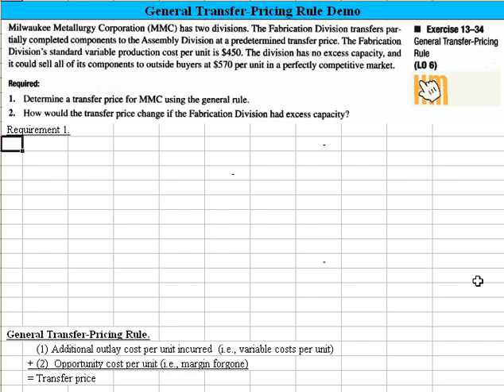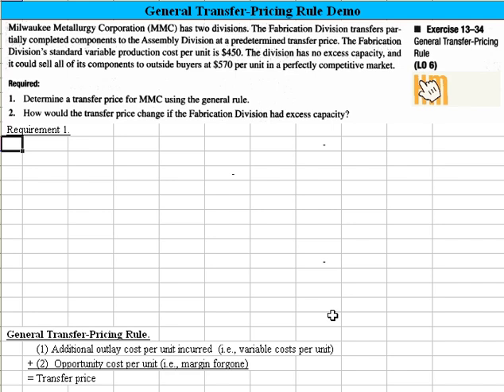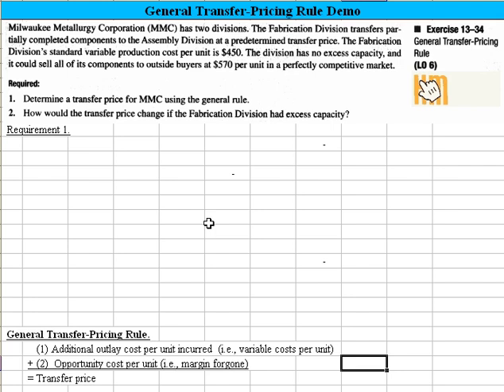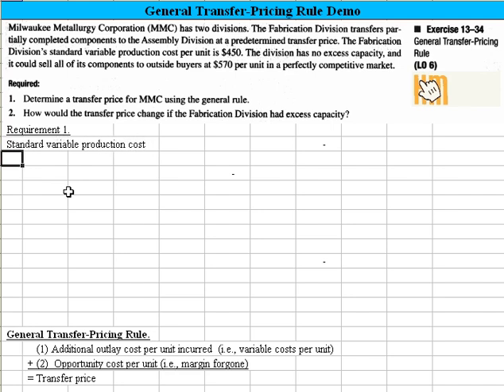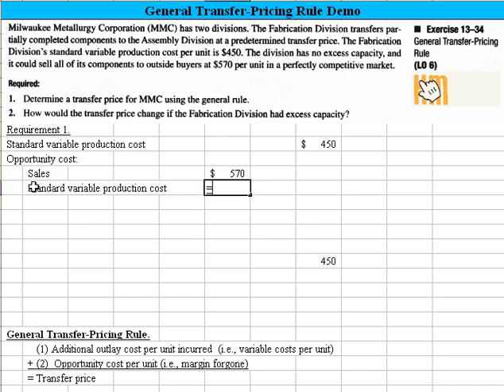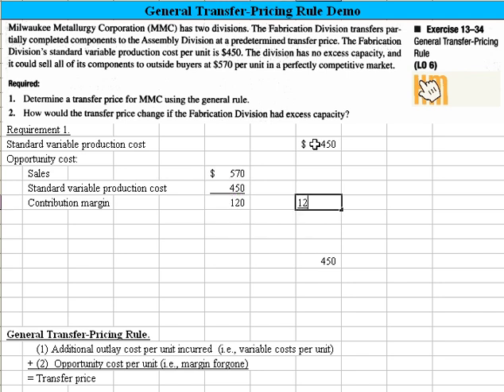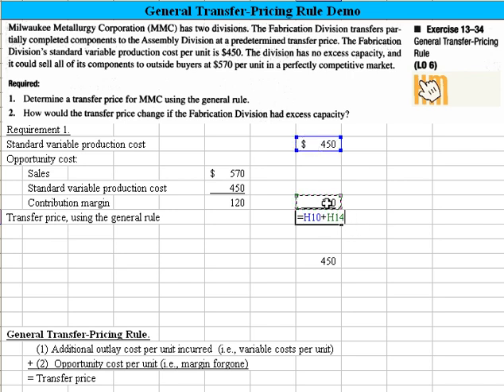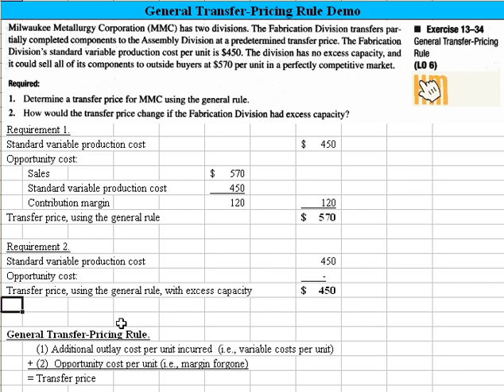Transfer Prices - General Rule (Opportunity Cost)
Transfer Prices - General Rule (Opportunity Cost), Managerial Accounting